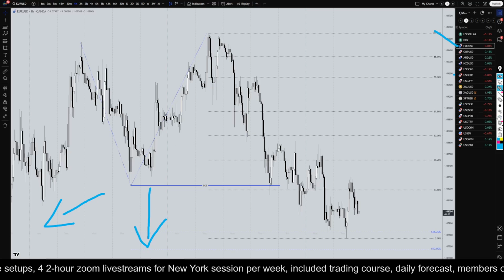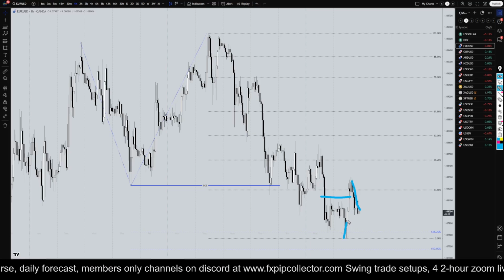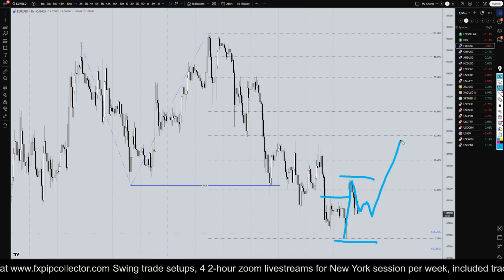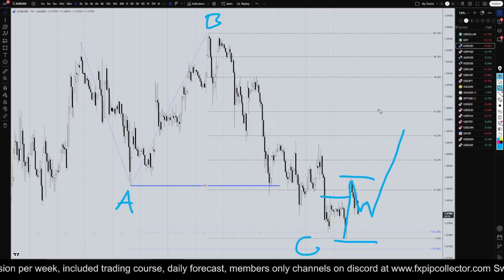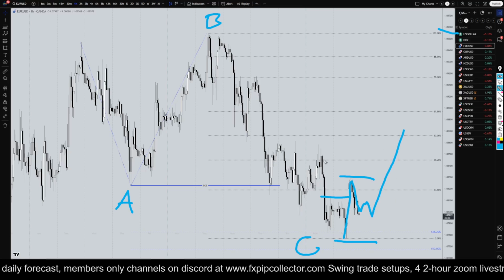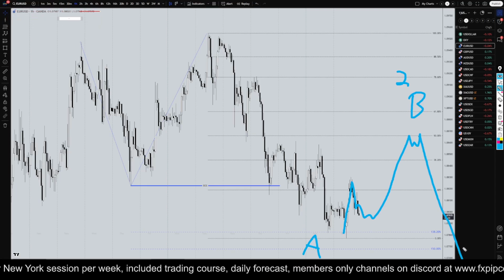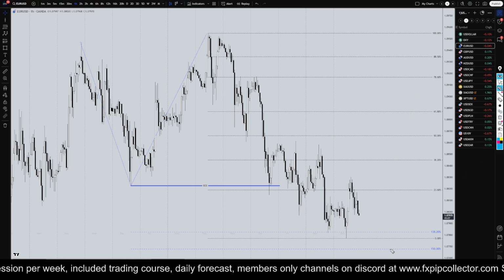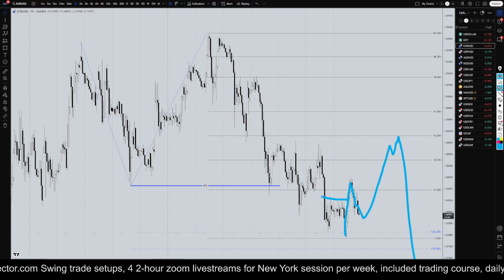PM Recap for EURUSD Forecast and Technical Analysis for March 25, 2025